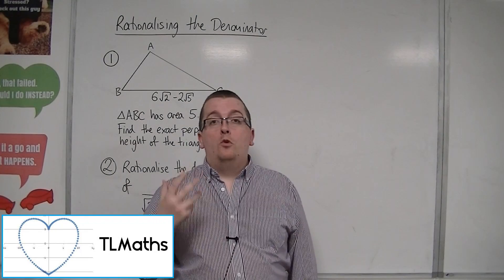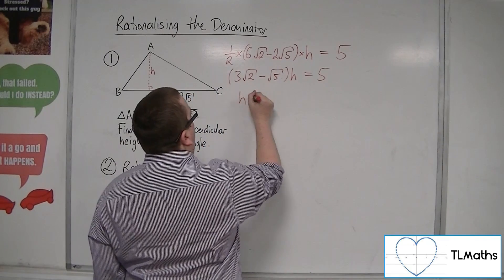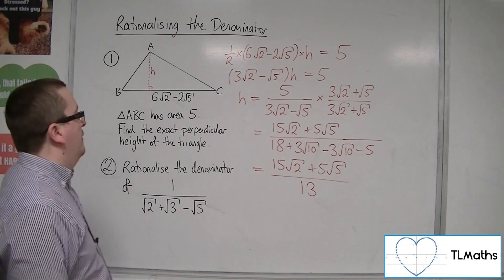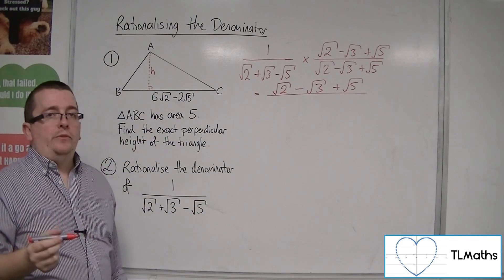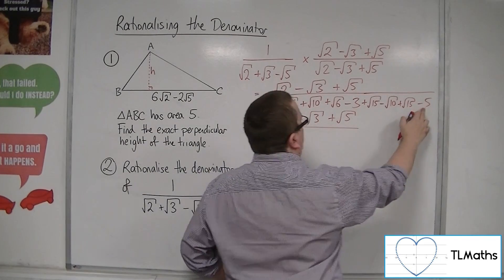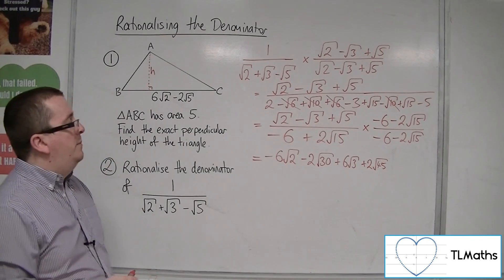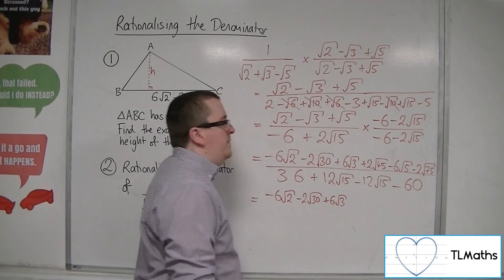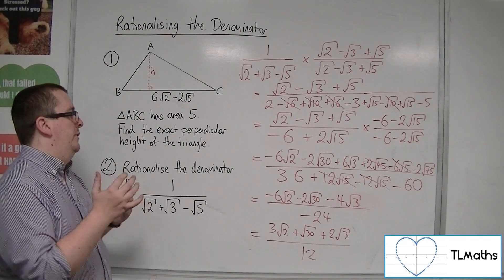A-Level Maths: B2-12 [Surds: More Complicated Examples of Rationalising the Denominator]